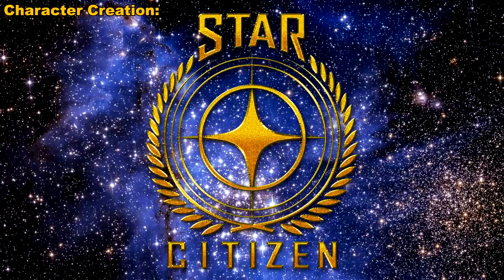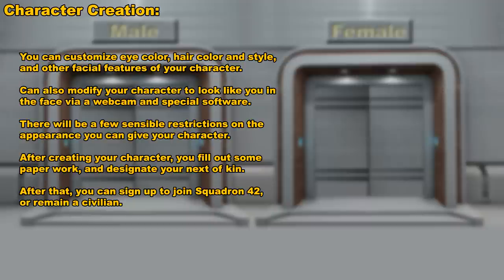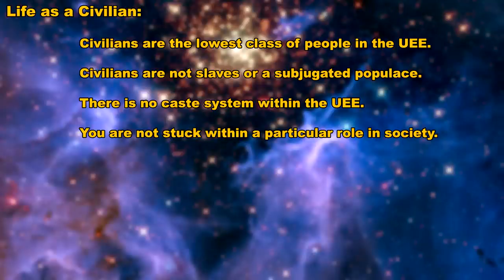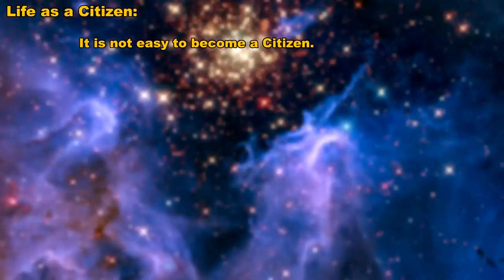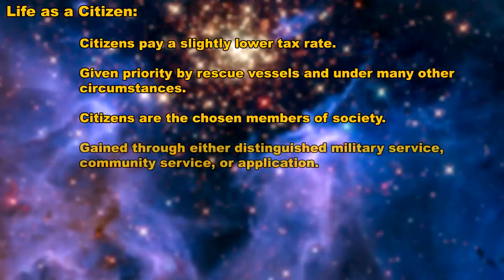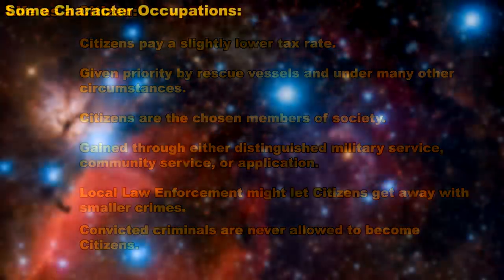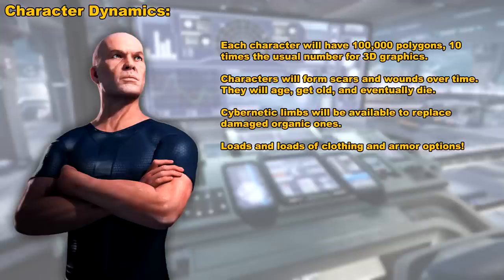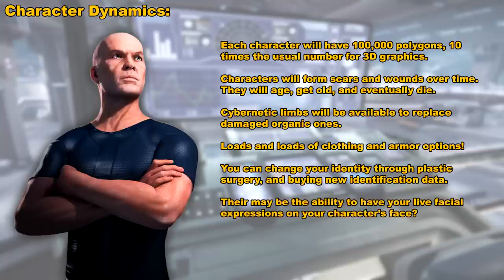Star Citizen Beginner's Guide - Part 7, Your Character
In this video you will learn about the life of your character in Star Citizen.  This is Part 7 of a multi-part series of videos.  Star Citizen is a space adventure game being developed by Chris Roberts and his team at Cloud Imperium Games.

RSI Online Forums: Citizen Academy (aka Garrin)

“Bach’s - Brandenburg Concerto In G” courtesy of Archive.org